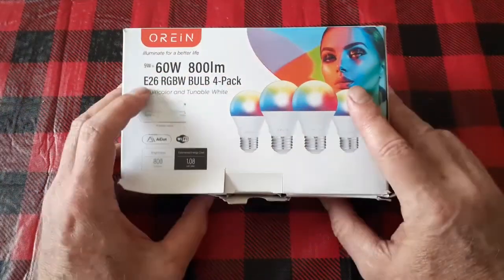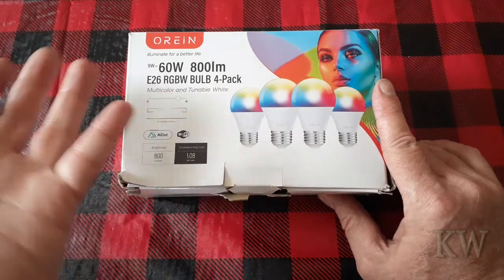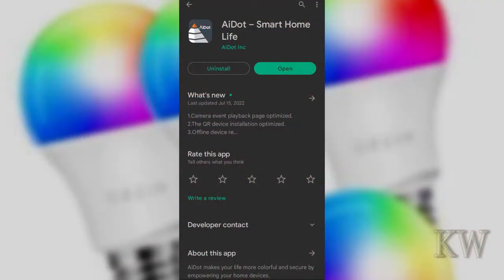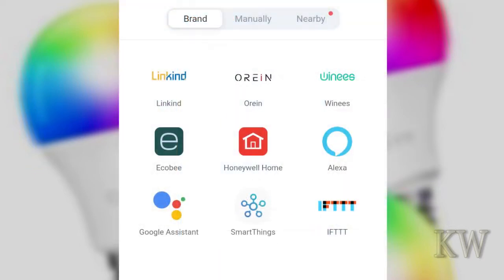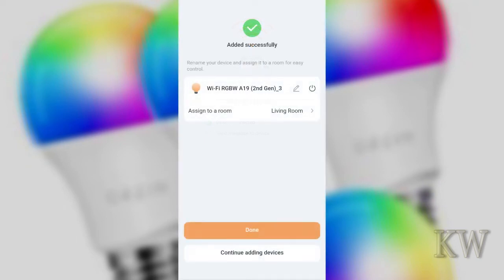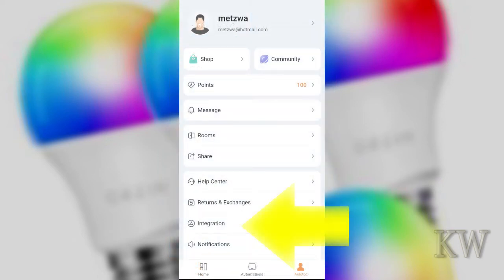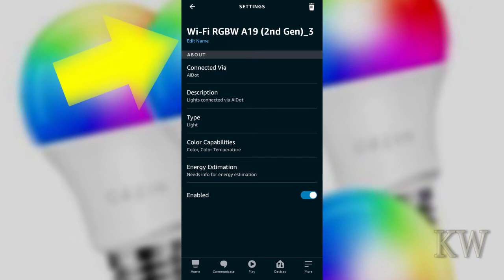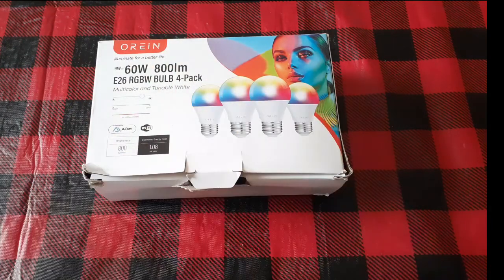How To Connect An Orien RGB Bulb to Amazon Alexa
Today we walk through connecting an Orein bulb to the AiDot app and the Alexa app.